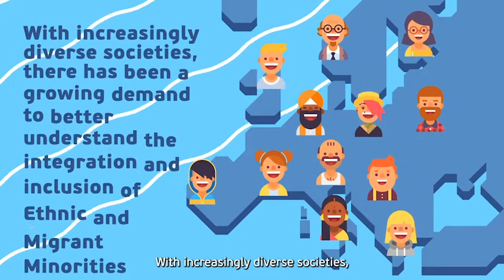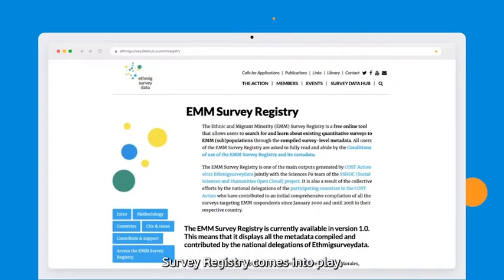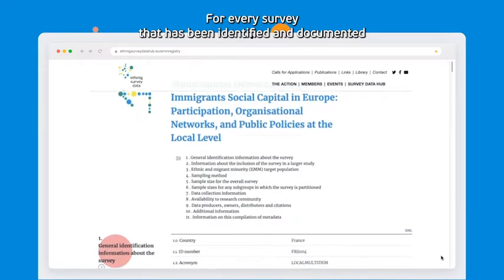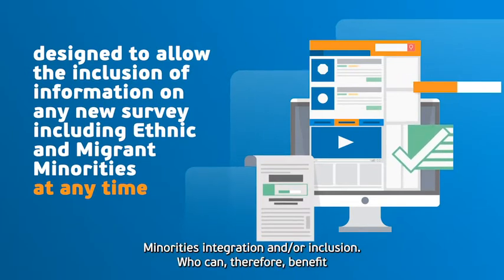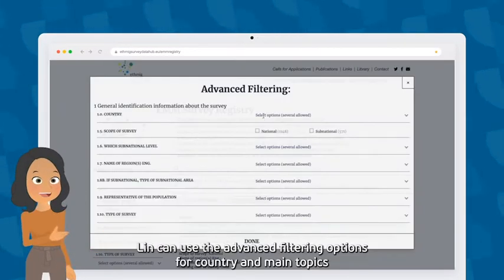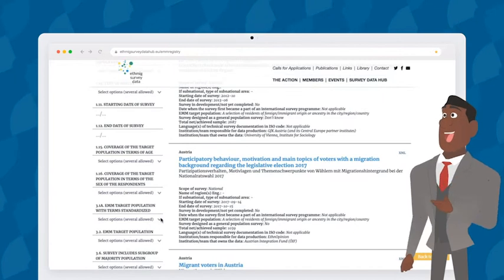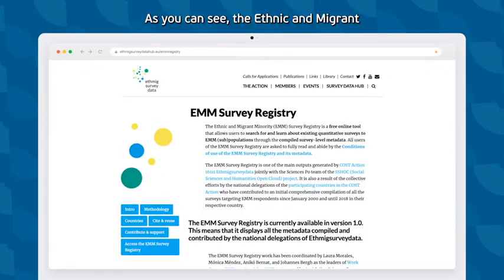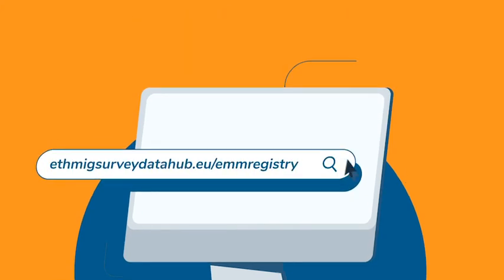SSHOC Training Material Video 1 (English Version)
Full Title: What is the Ethnic and Migrant Minorities Survey Registry?

We aim to clearly and succinctly introduce and present the Ethnic and Migrant Minorities (EMM) Survey Registry to a wide range of audiences and stakeholders. To serve as the starter or introductory video for training all new users on what the EMM Survey Registry is, why it was created, who this tool is for, and how this tool can be exploited by different types of users.

This video has been produced in English, French, Spanish